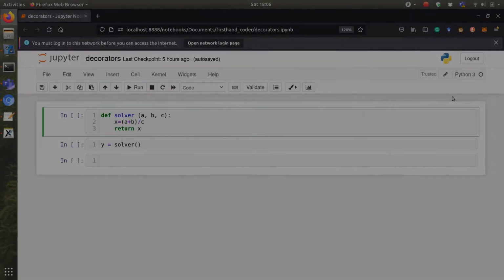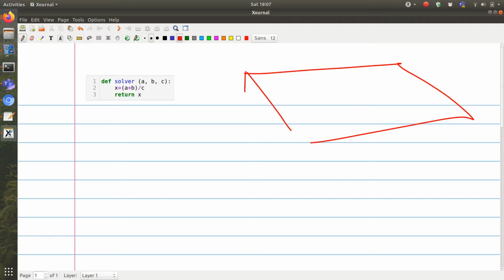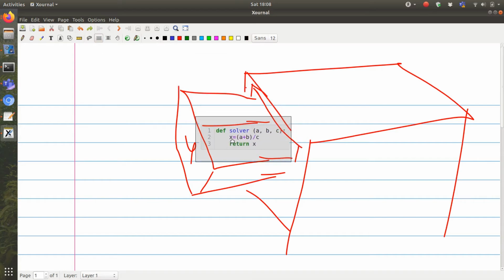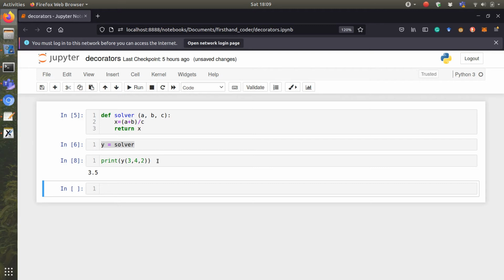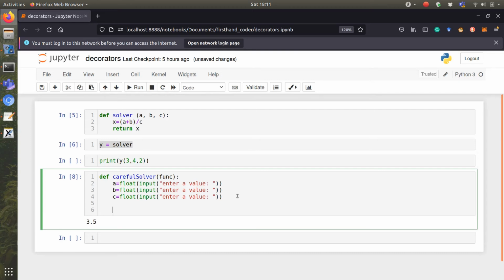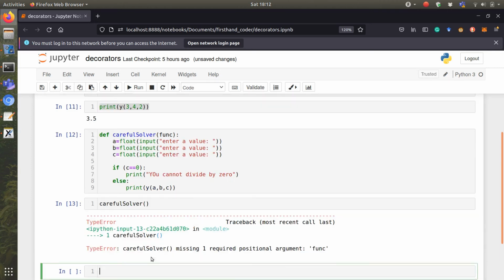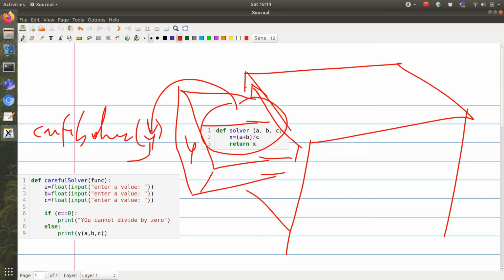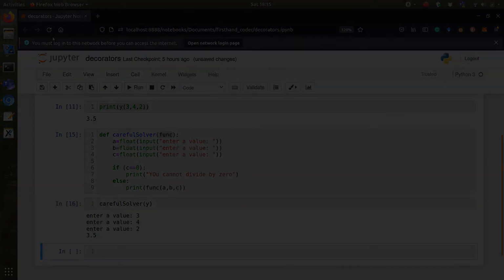Decorators Part 1 | Python (Intermediate)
Decorators allow programmers to modify functions without changing the function's code. This video is part 1 of a series that explains how decorators work.